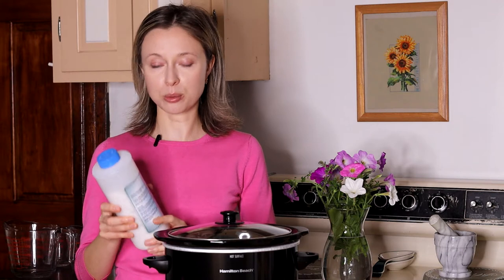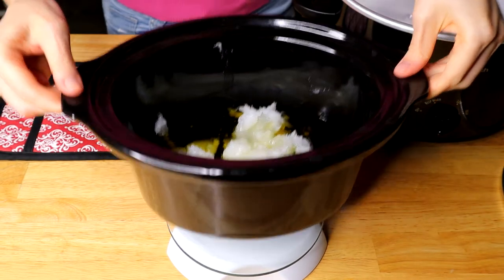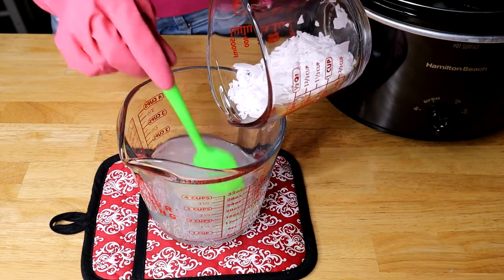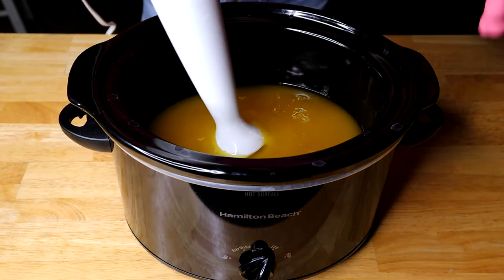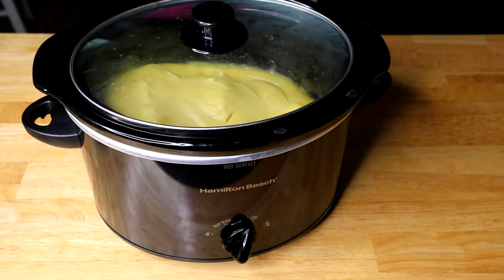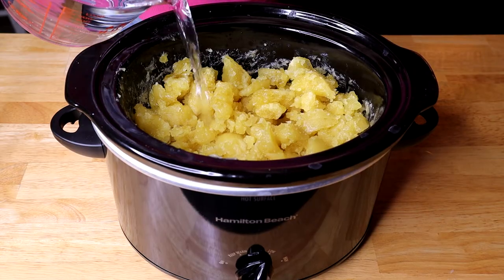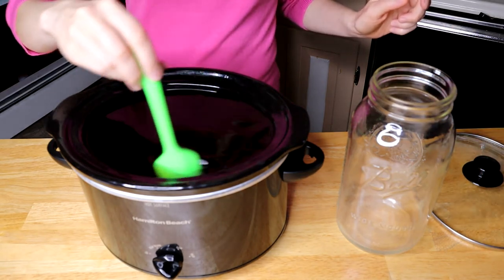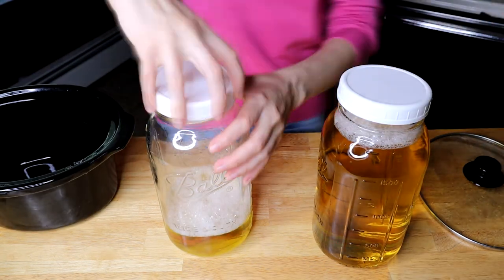Making liquid soap from scratch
In this video you will learn how to make liquid soap from scratch. It's a step by step tutorial with a simple recipe. Have fun!

Ingredients:
Oils:
250 g olive oil
200 g coconut oil
50 g castor oil
Lye solution:
271 g water
116 g Potassium Hydroxide (KOH)(Lye)
Water to add after you cook the soap: 1380g

Lens Adapter: Commlite CM-EF-EOS M Electronic Auto-Focus Lens Mount Adapter